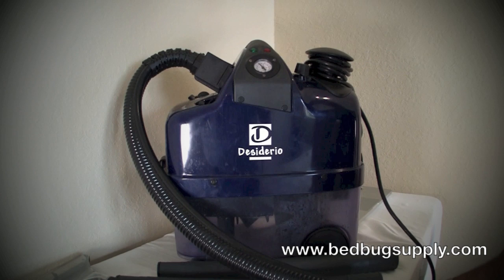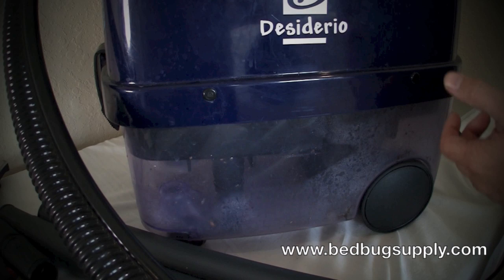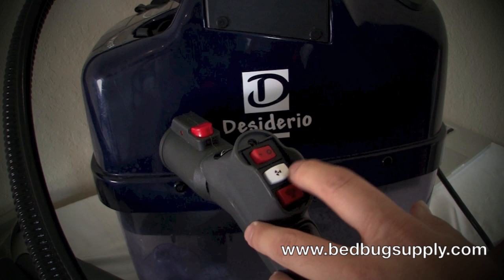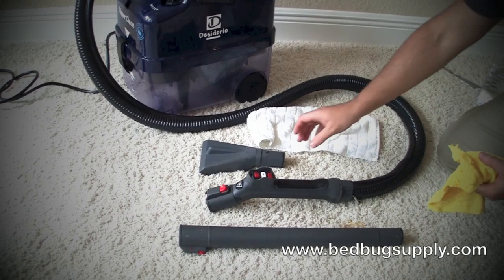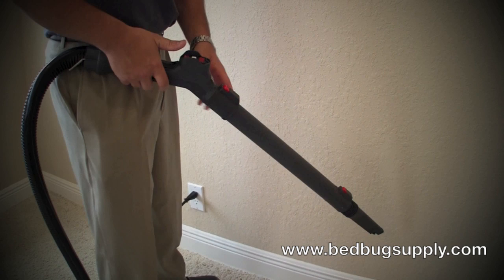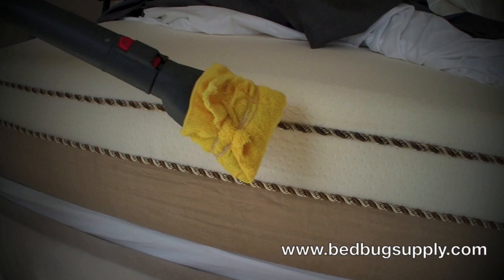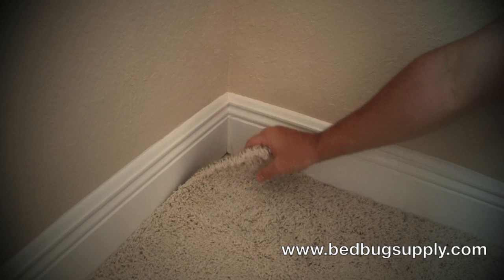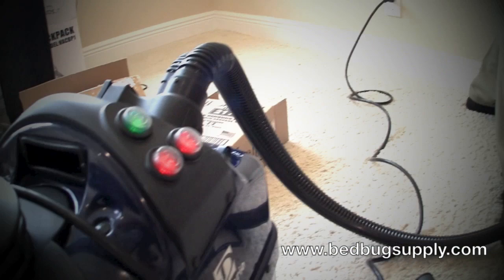Desiderio Plus Continuous Fill Steamer With Direct Injection and Vacuum Review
To learn more about the Desiderio Plus commercial steamer + vacuum,

The Desiderio Plus is a commercial grade continuous fill steamer including an onboard vacuum and convenient direct injection.  It's an effective tool to clean carpets, multi-purpose cleaning, to treat for bed bugs, clean grout and much more.